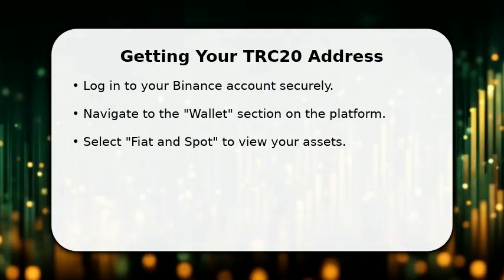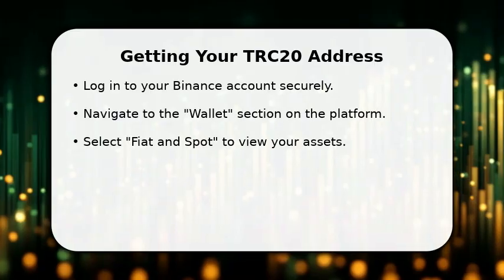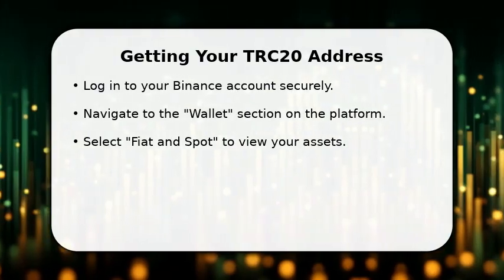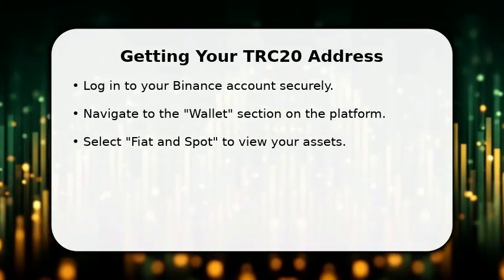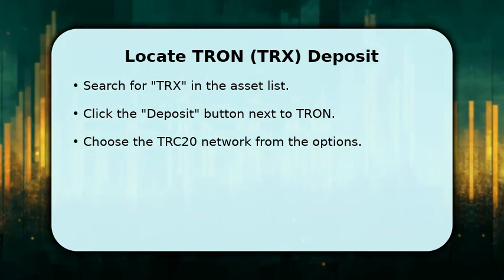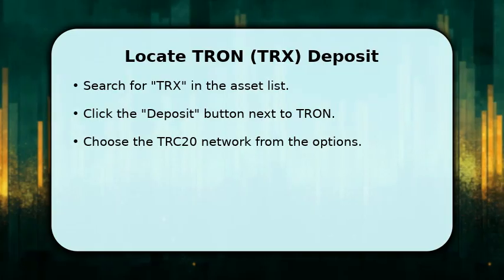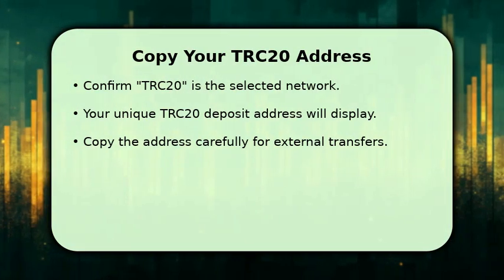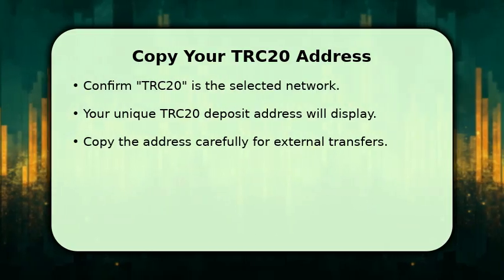How To Get Binance TRC20 Address (UPDATED)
Are you struggling to get your Binance TRC20 address? Look no further! In this updated video, we'll walk you through the step-by-step process of obtaining your TRC20 address on Binance. From creating a new wallet to linking it with your Binance account, we've got you covered. Whether you're a seasoned trader or just starting out, this video will help you navigate the process with ease.